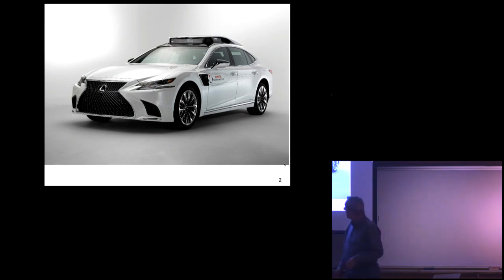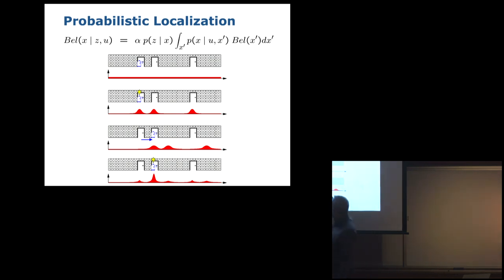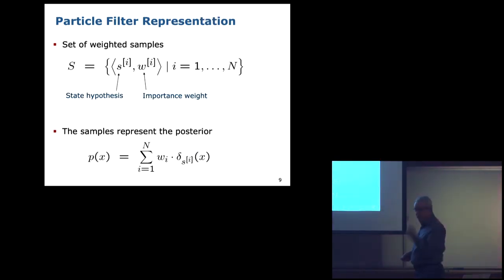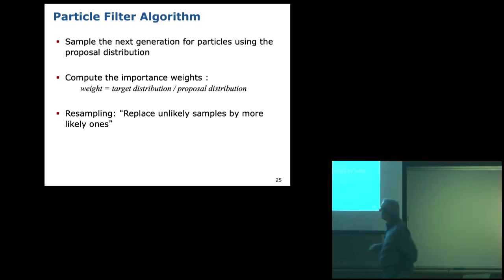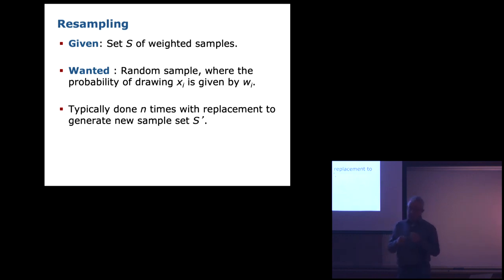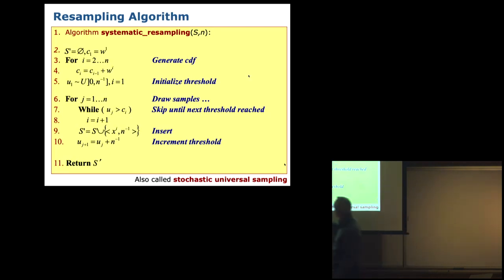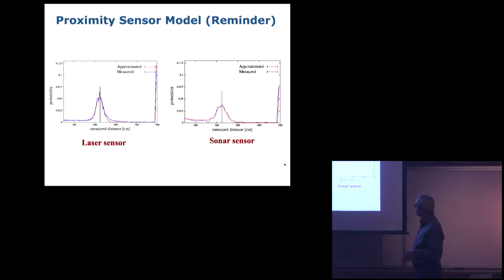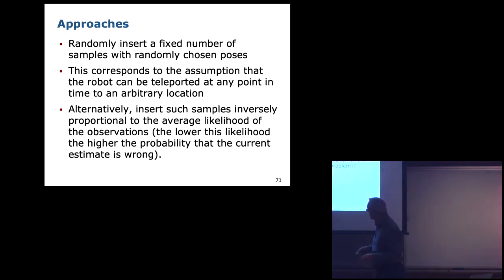Lecture 14 Particle Filters -- CS287-FA19 Advanced Robotics at UC Berkeley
Course Instructor: Pieter Abbeel
Guest Lecturer: Wolfram Burgard